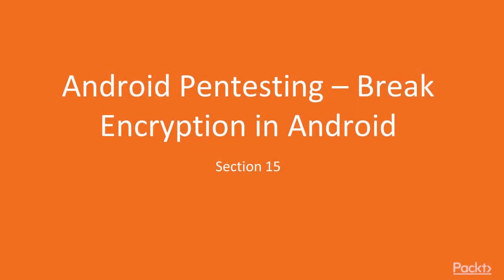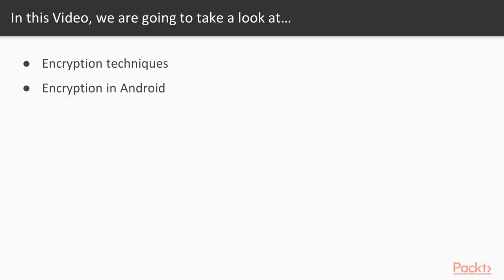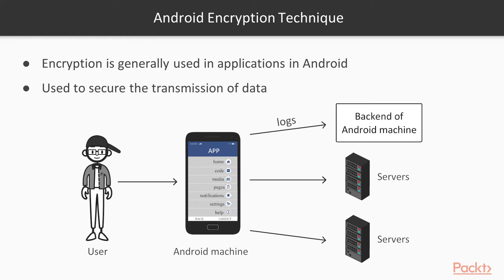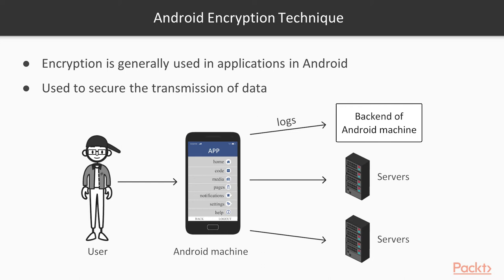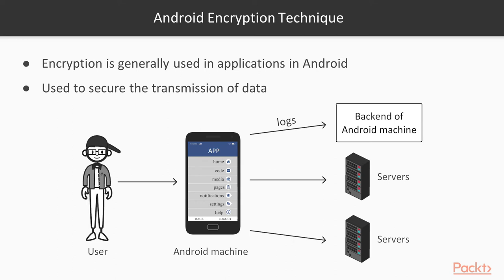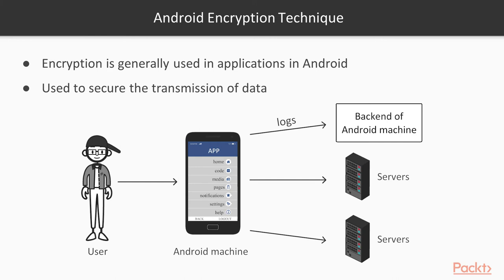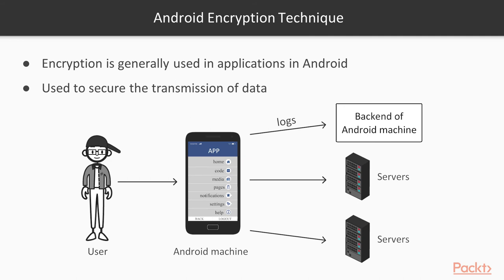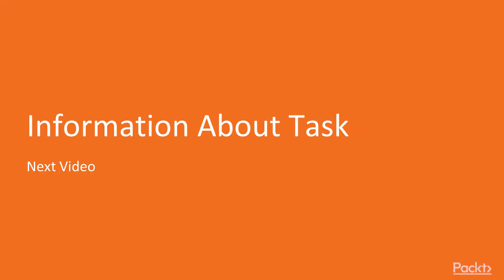64 Encryption Process in Android